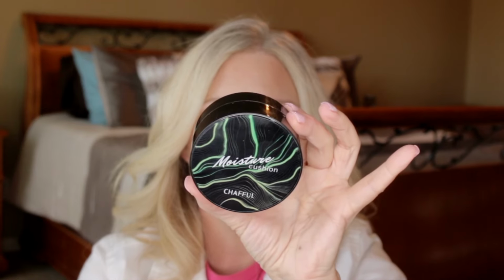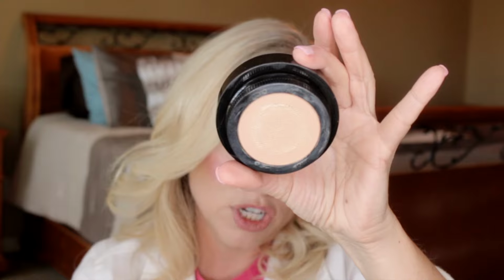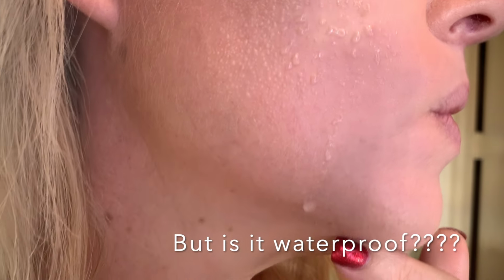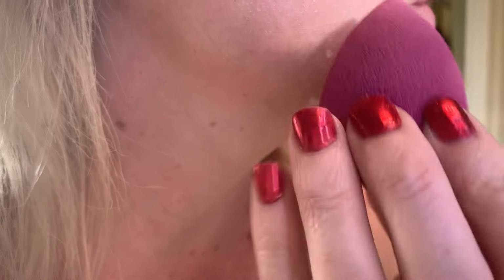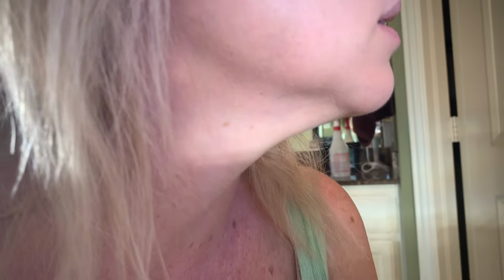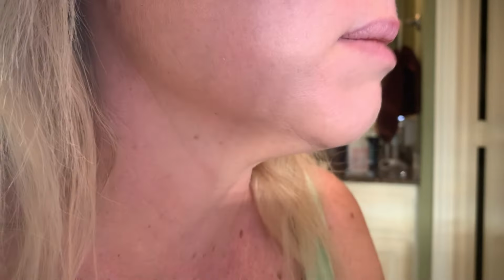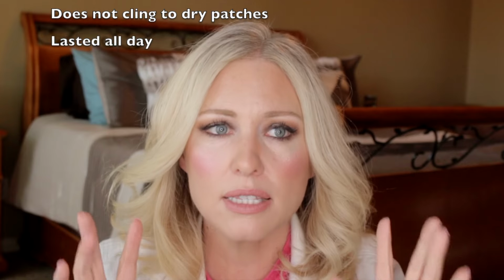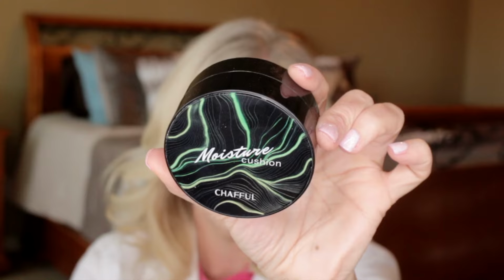Air Cushion CC Cream Mushroom Head Foundation | INSTAGRAM MADE ME BUYT IT\FACEBOOK MADE ME BUY IT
Air Cushion CC Cream Mushroom Head Foundation. Facebook made me buy it/Instagram made me buy it product.  It's another one! I say in the video I got if from China and that is right but I found it on amazon for less than $13. I will link it below if you want to check it out.

So that means life hacks, parenting tips, marriage advice, food tricks, product reviews and makeup tips!